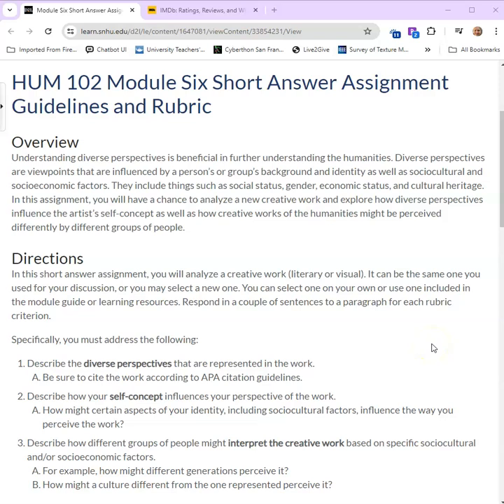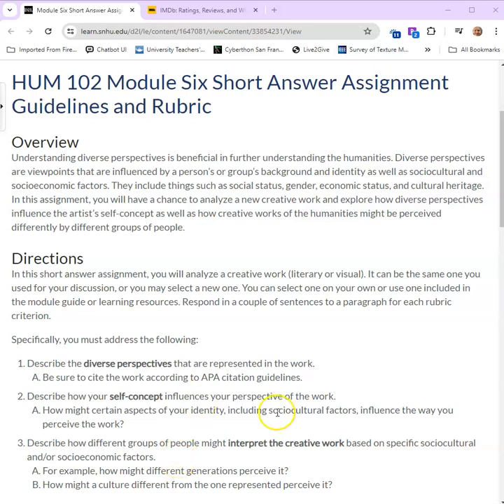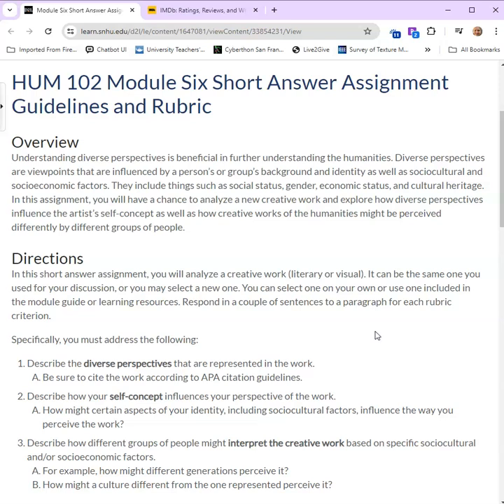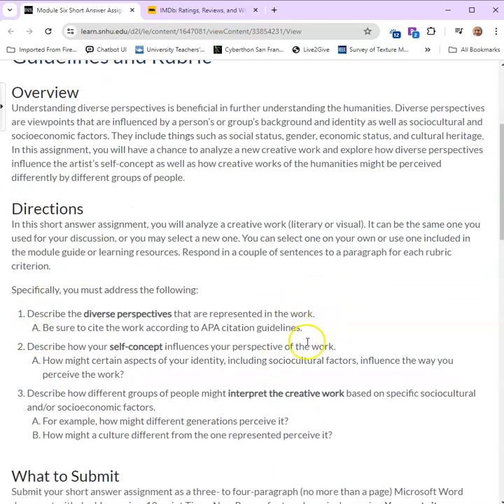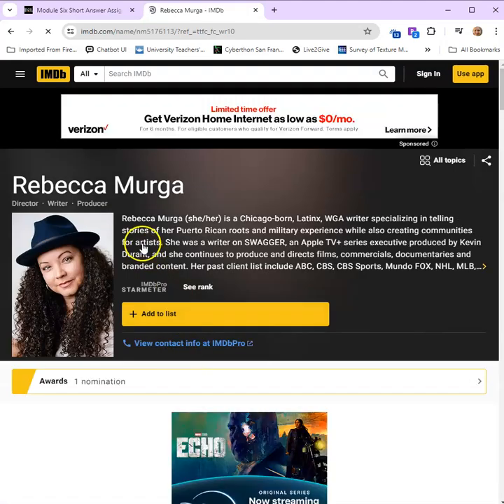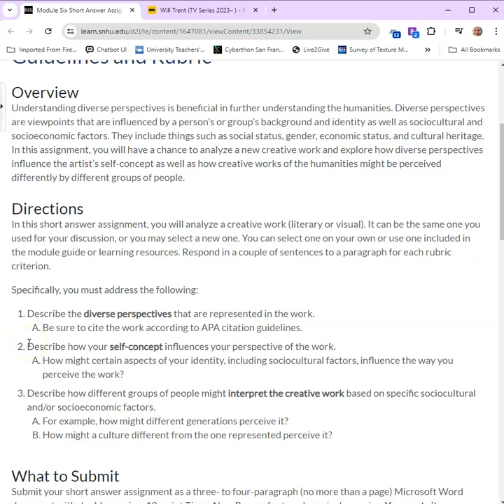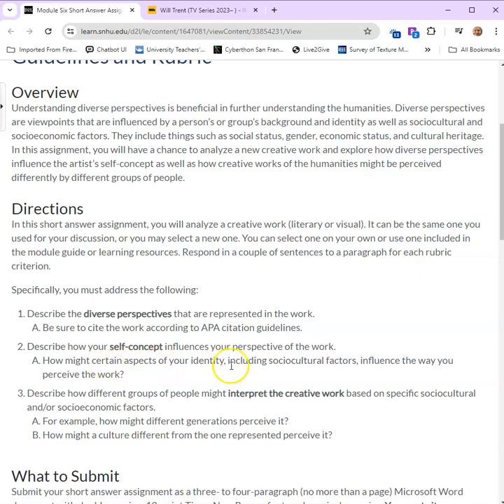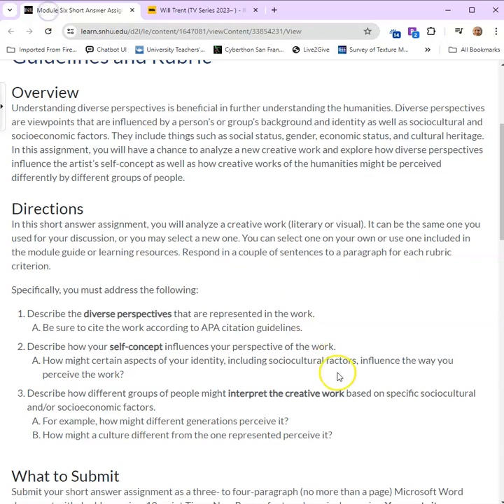SNHU HUM 102 Module 6 Assignment